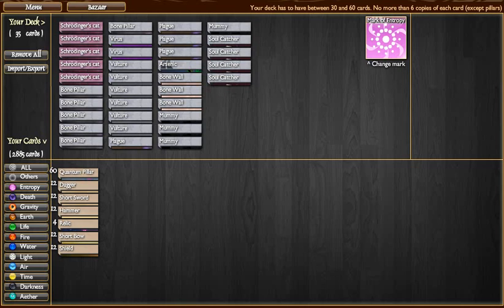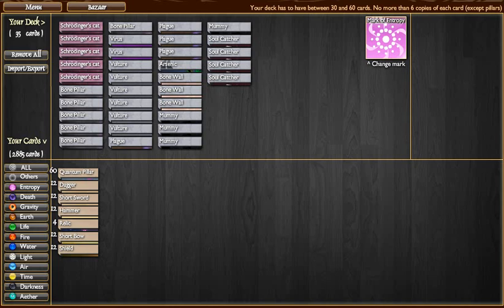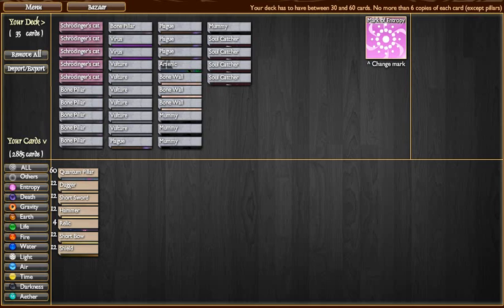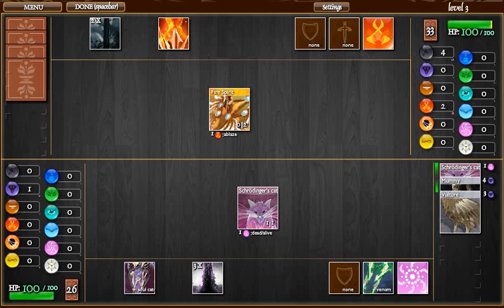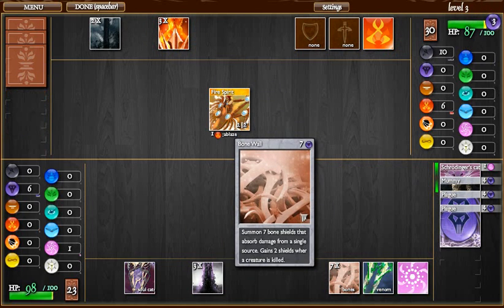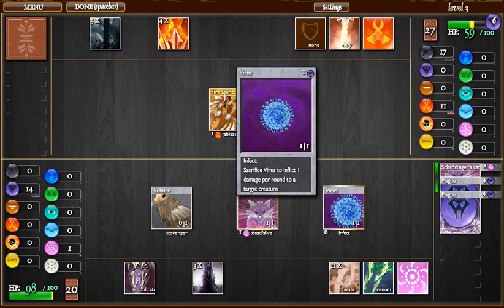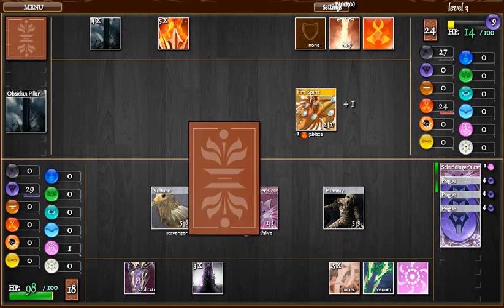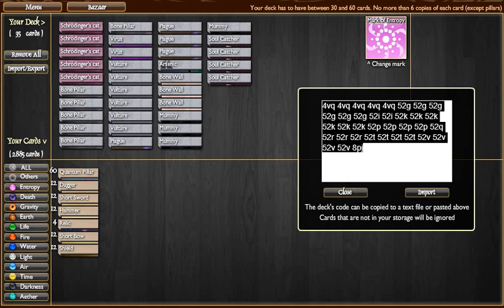Surviving the Elements, Day 3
In which I kick booty with the Vulture card.

Deck import code:

4vq 4vq 4vq 4vq 4vq 52g 52g 52g 52g 52g 52g 52i 52i 52k 52k 52k 52k 52k 52k 52p 52p 52p 52p 52q 52r 52r 52r 52t 52t 52t 52t 52v 52v 52v 52v 8pj